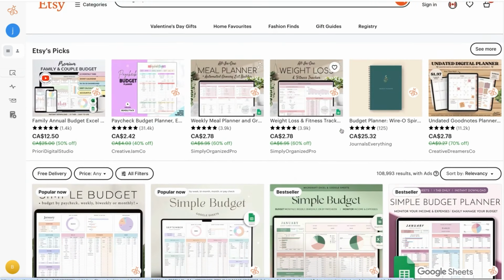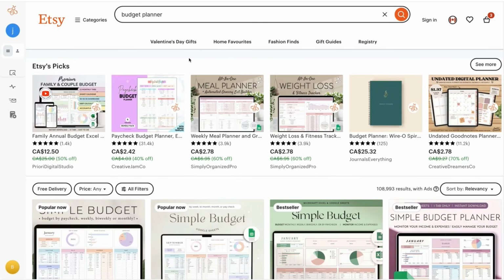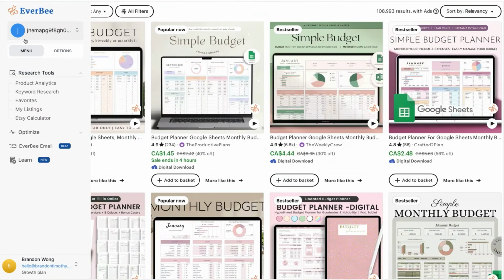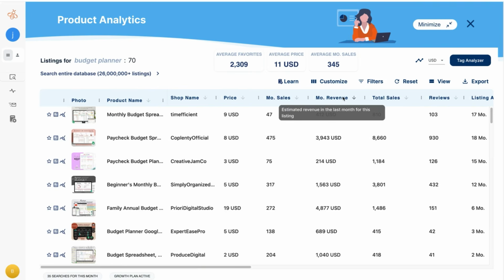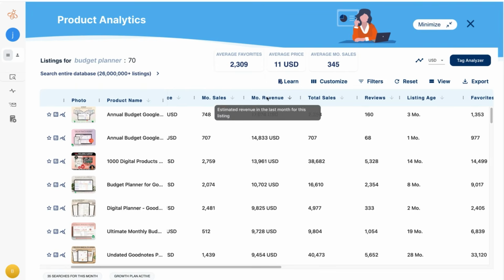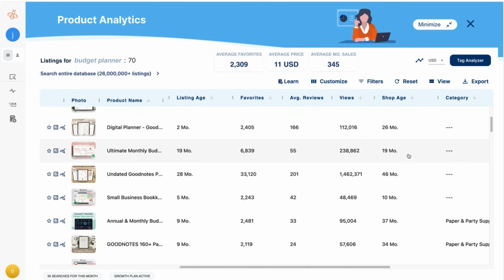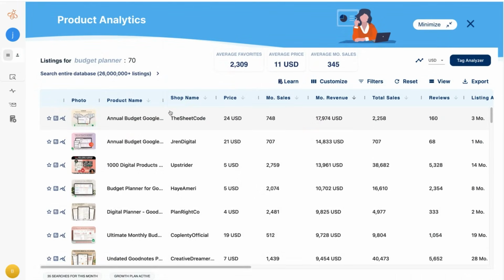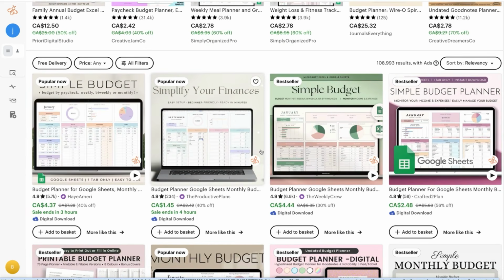How to Find Best-Selling Products on Etsy (EverBee Tutorial)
Learn step-by-step how to find profitable, unsaturated Etsy products using EverBee!

I'll show you how to research profitable and unsaturated products to sell on Etsy using EverBee. This will be a step-by-step EverBee tutorial guide for beginners to do Etsy product research in 2024.